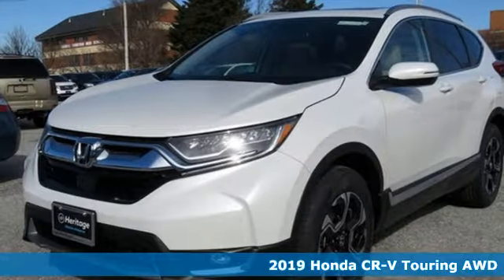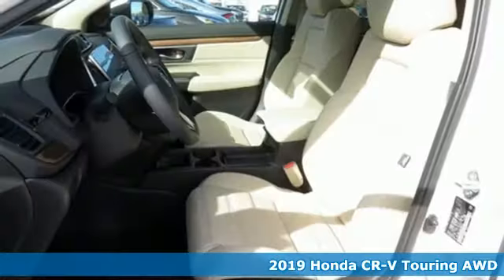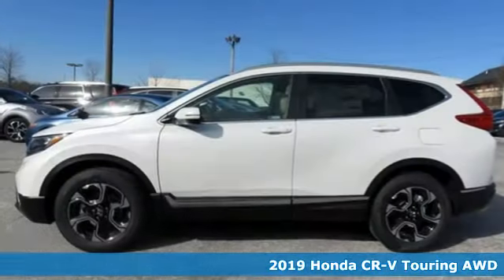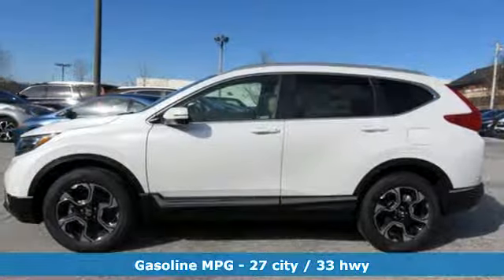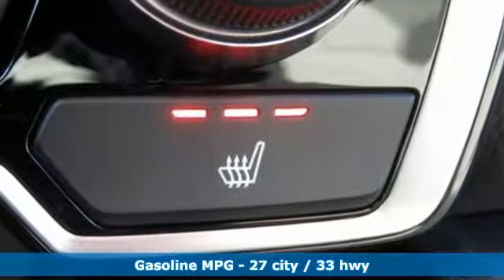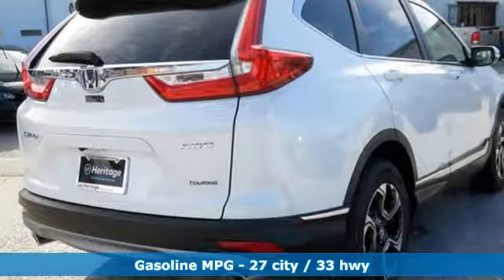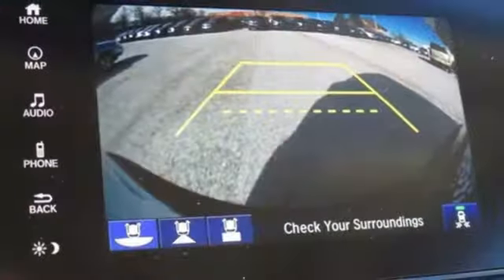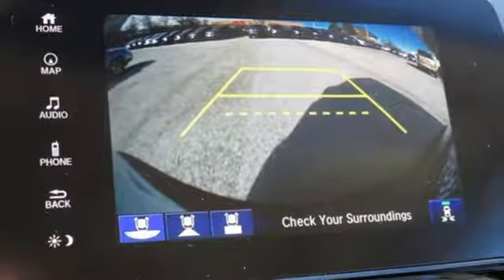2019 Honda CR-V Westminster MD Baltimore, MD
Year: 2019
Make: Honda
Model: CR-V
Trim: Touring
Engine: 1.5L I4 DOHC 16V
Transmission: CVT
Interior: Ivory
Stock #: M9004331
VIN: JHLRW2H96KX004331

Address:
580 Baltimore Blvd